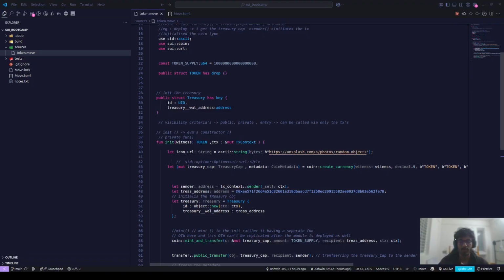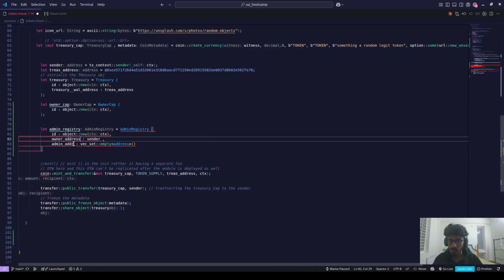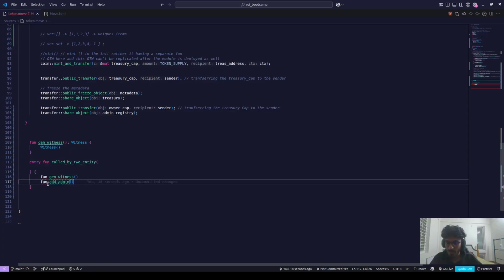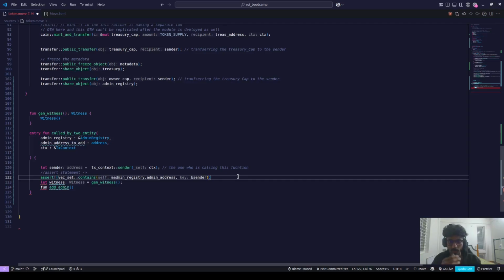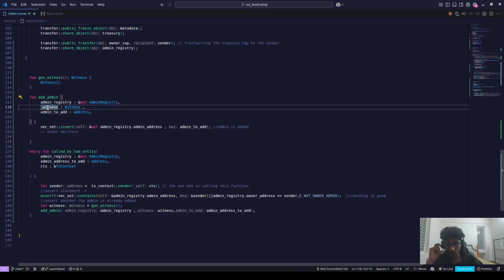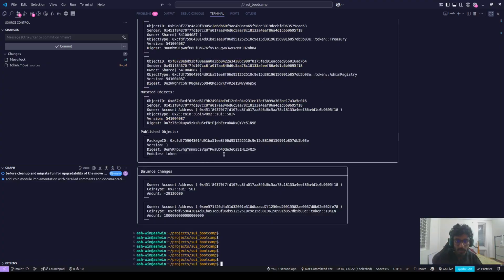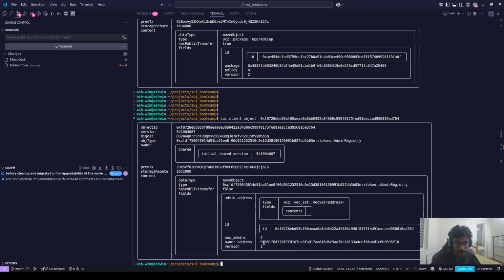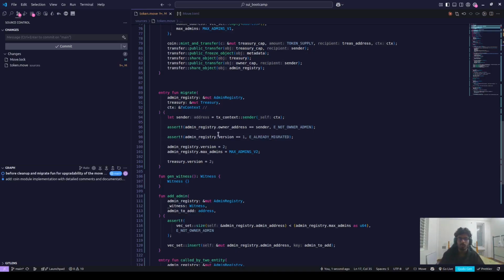Sui Deep Dive Series - Episode 3: Advanced Witness Patterns & Contract Upgradability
Deep dive into advanced witness pattern implementation and Sui's contract upgrade mechanisms with hands-on deployment and analysis.

TIMESTAMPS:
0:00 - 21:50 → Witness pattern implementation in token module + Owned objects access control + Witness flexibility + DenyCap overview and use cases
21:50 - 36:34 → Sui UpgradeCap explained + Contract upgrade procedures + Token module deployment + Contract upgrade process + CLI transaction digest analysis

RESOURCES:
Sui & Walrus Setup Guide:

NEXT EPISODES:
- DenyCap detailed implementation
- Technical deep dive into Walrus
- Nautilus implementation details
- Advanced Move security patterns